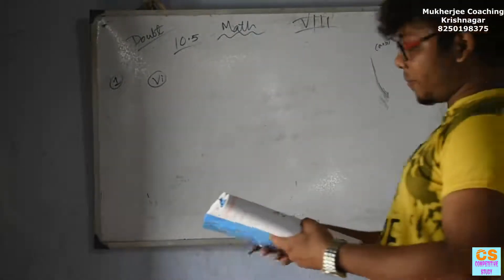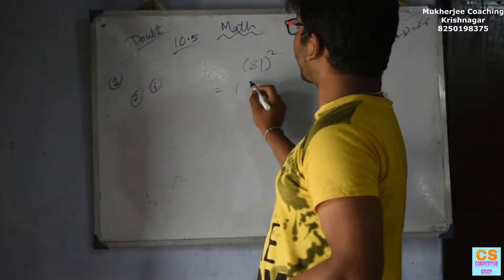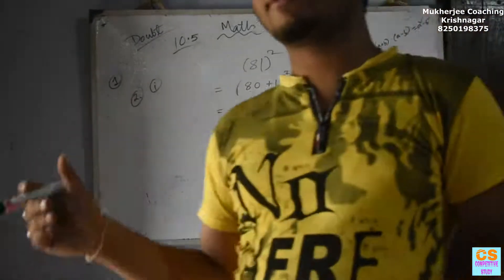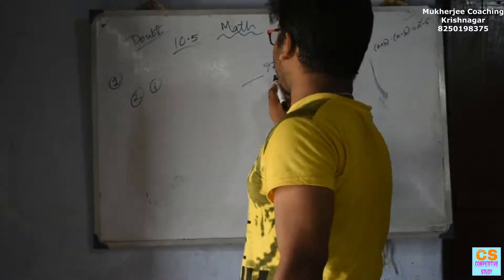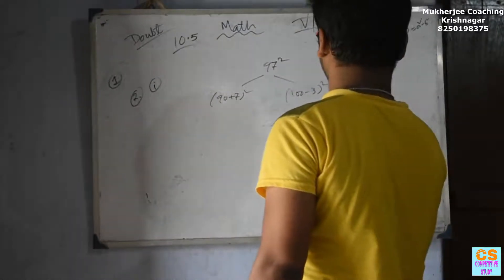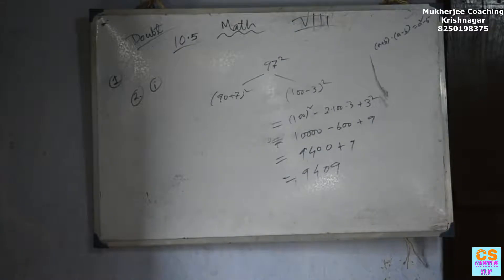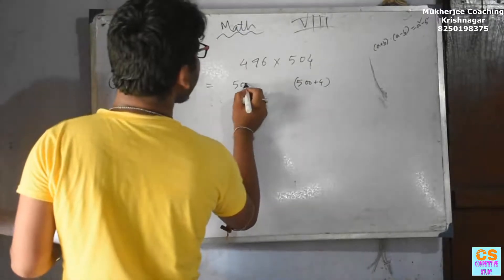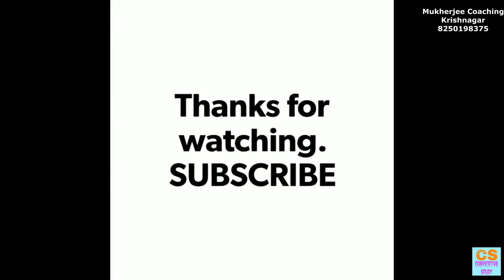Algebra, Identity (part 2)